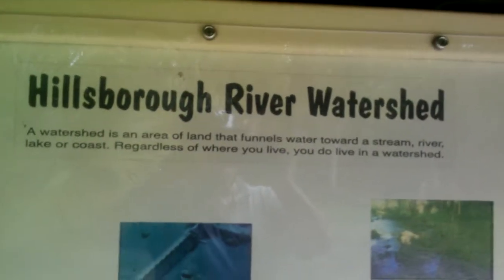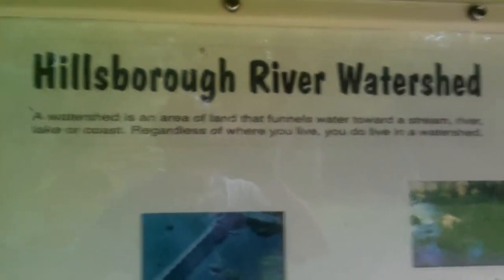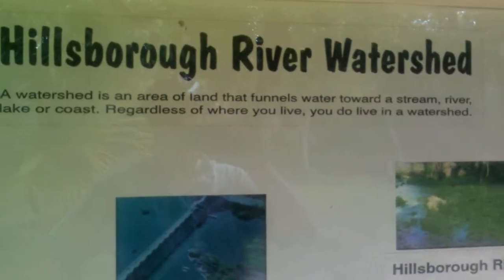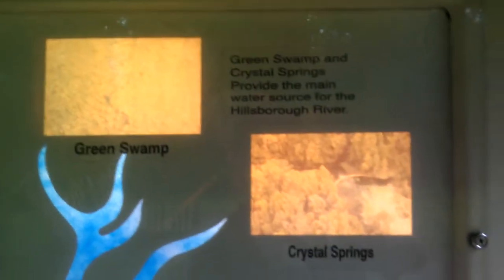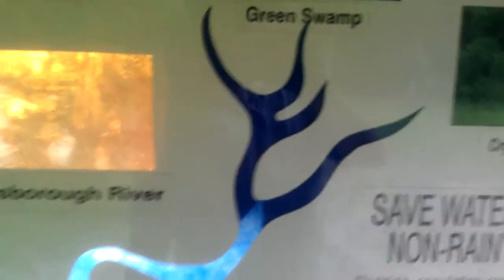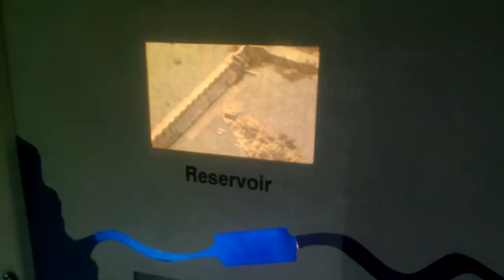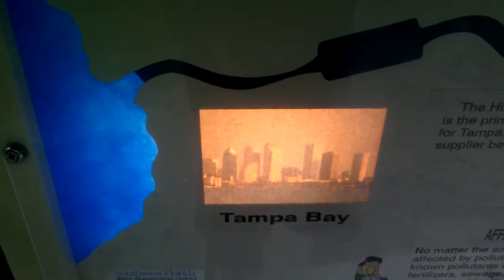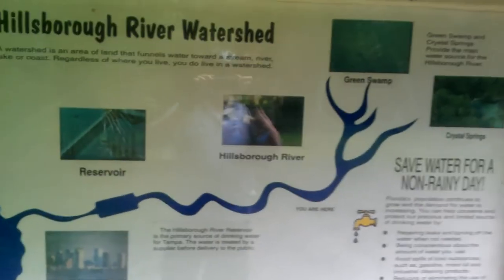Hillsborough River Information Kiosk